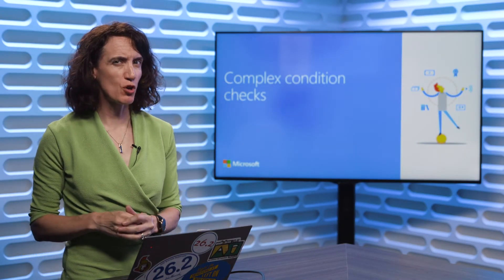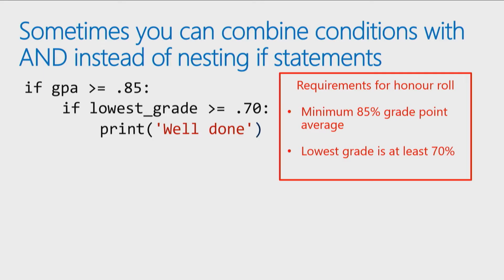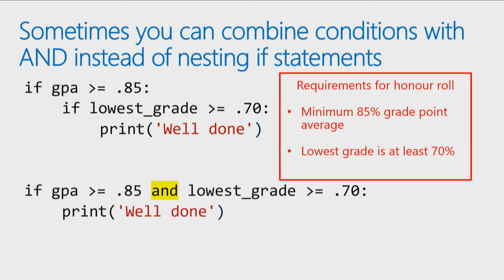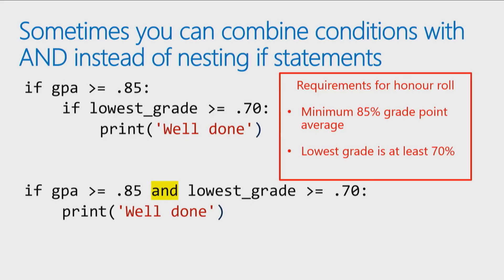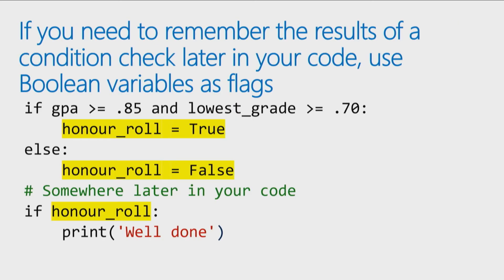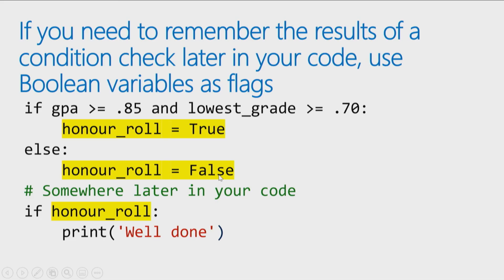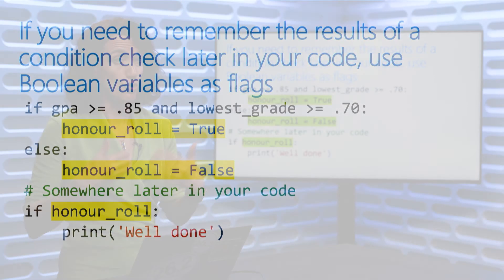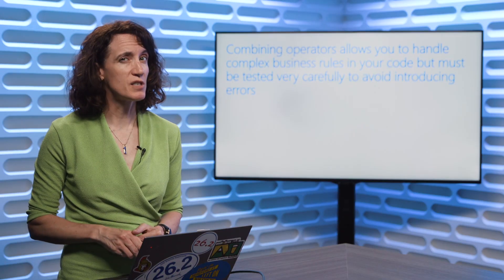Complex Conditions | Python for Beginners [23 of 44]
When combining complex conditions into a single if statement things can behave in an unexpected manner. See how to avoid a potentially confusing bug. Full 'Intro to Python' course on Microsoft Learn